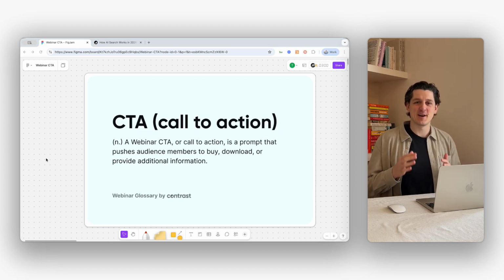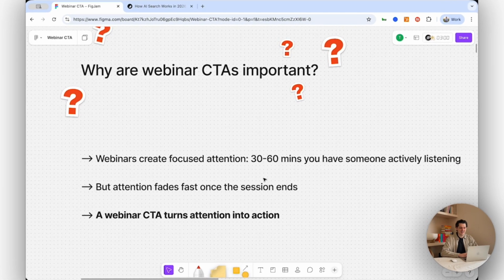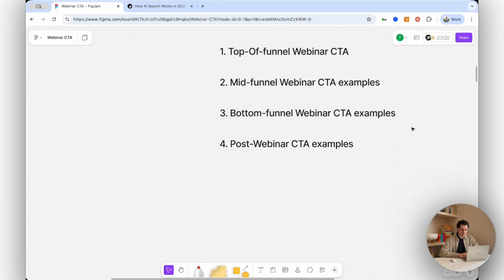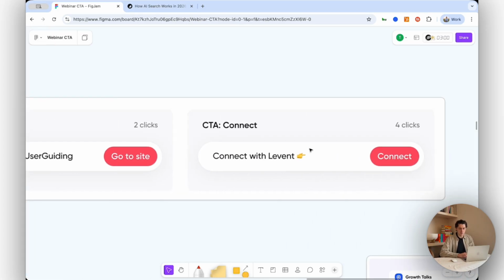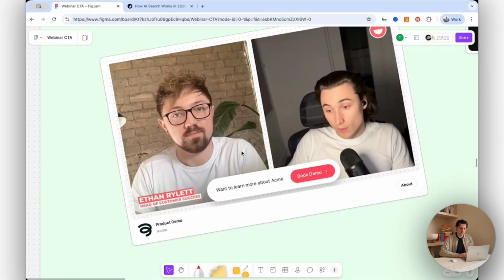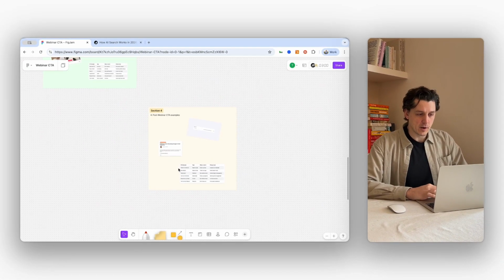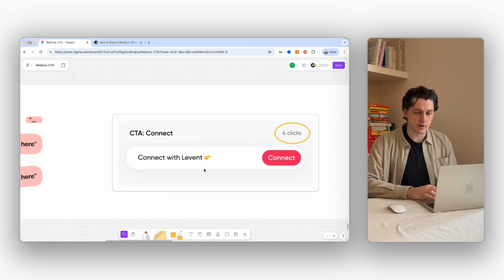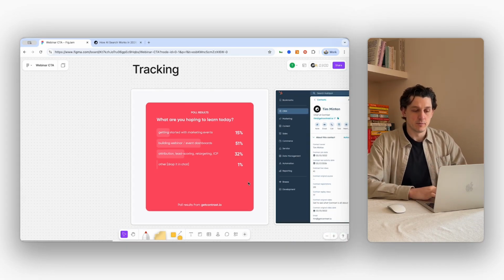Webinar CTA Guide + Examples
Learn how to create a high-converting webinar CTA that drives real engagement and pipeline.

This video walks you through proven webinar CTA examples, showing what makes a webinar call to action effective. You’ll see where to place your CTA, how to phrase it clearly, and which types of webinar CTA examples convert best during and after your event. We’ll also cover common mistakes that reduce conversions.

Discover how to turn your webinar CTA into a clear next step that increases clicks, bookings, and revenue.

For a deeper breakdown and more webinar CTA examples, read our full guide